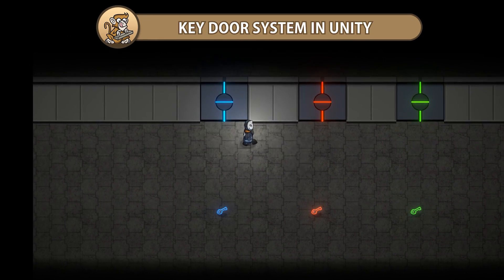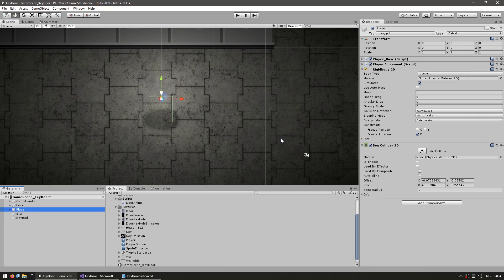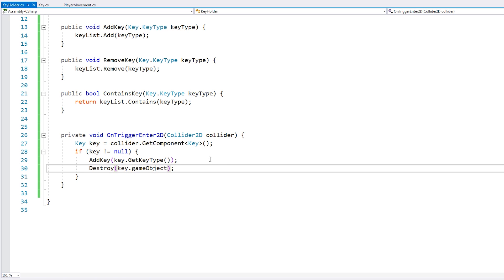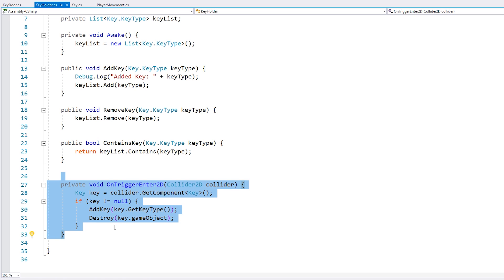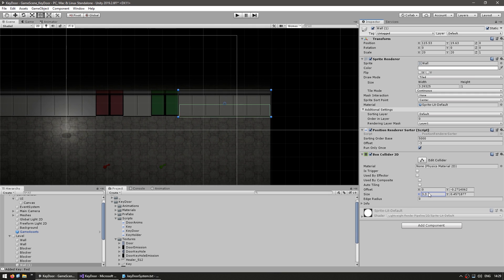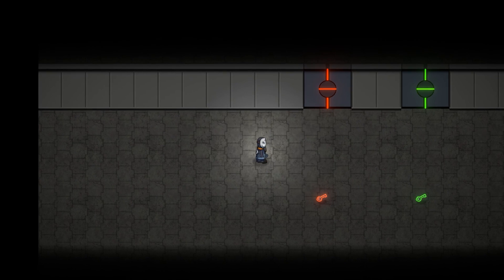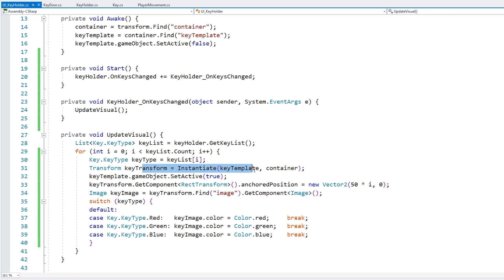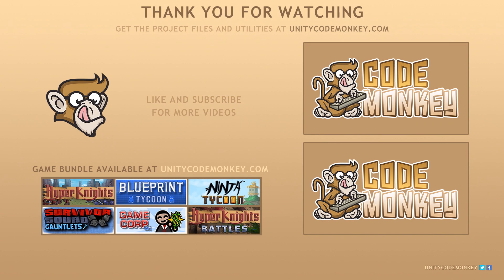Simple Key Door System in Unity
Let's make an Awesome Key Door System! Grab Keys and Open the correct Doors!